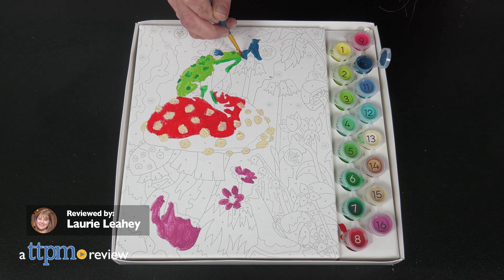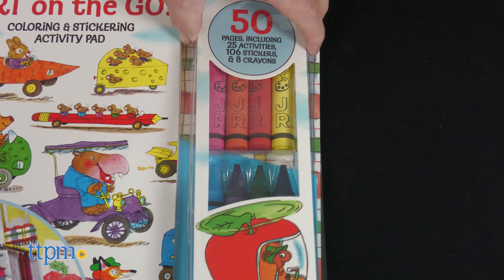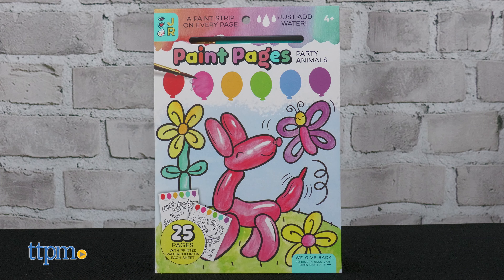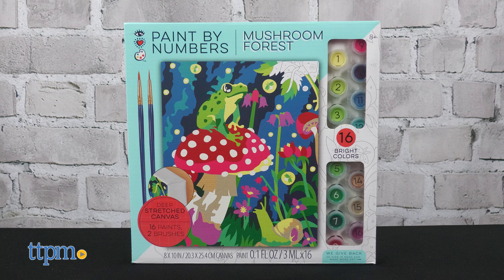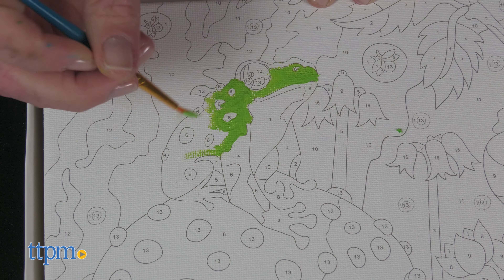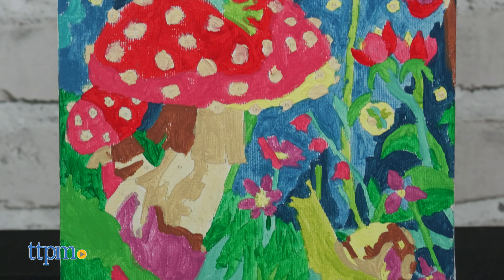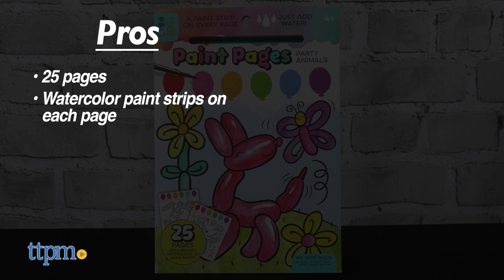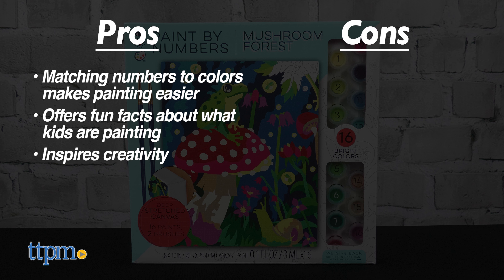3 NEW Craft Kits for Craft Kids!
The I Heart Art line has something for every kid who loves to paint and color! With 50 pages, kids can color pictures of favorite Richard Scarry characters or draw their own in the Art on the Go! Richard Scarry's Busy World activity pad. It comes with stickers and crayons, too! Paint Pages Party Animals makes it easy for kids to paint with watercolors. Each of the 25 paint pictures has its own strip of paints, and all you have to do is add water. Take your art to the next level with the I Heart Art Paint By Numbers Mushroom Forest. This paint-by-number canvas comes with paints and paintbrushes, and makes it easy to paint a forest scene with mushrooms and a frog. These creative arts and crafts toys inspire kids from ages 3 and up!